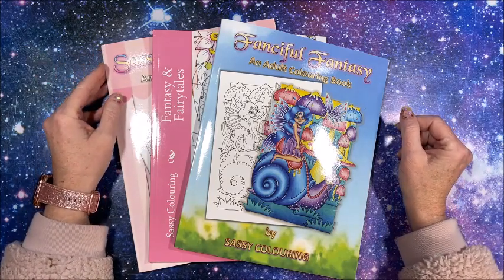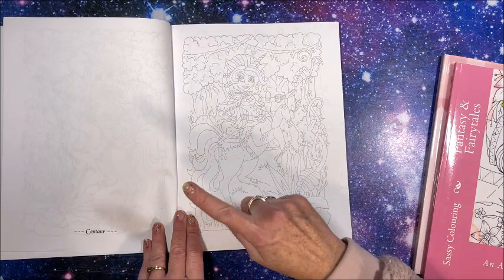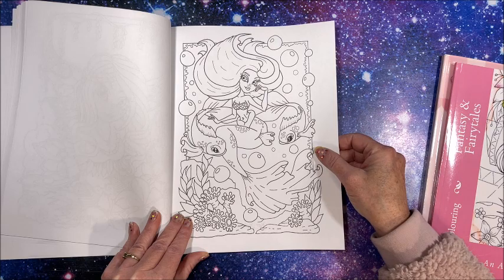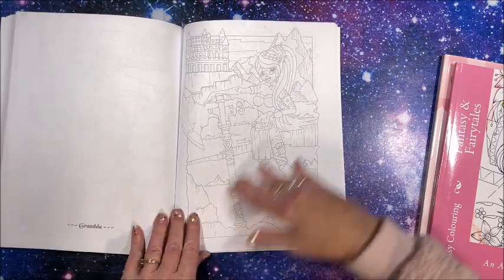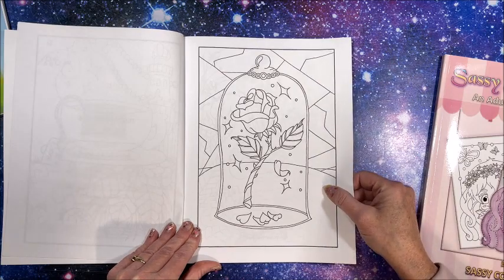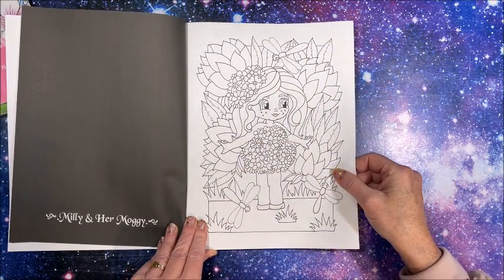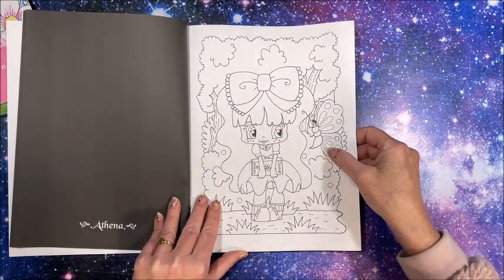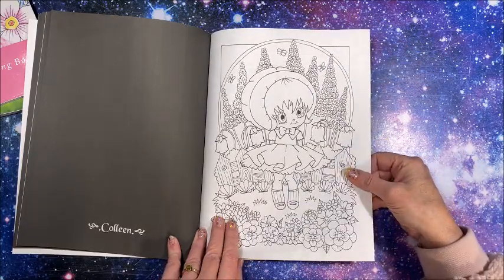Coloring Book Haul by Sassy Coloring With Flip Throughs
In this video, I flip through a few books from Sassy Coloring.

Fantasy & Fairytales
Fanciful Fantasy
Sassy Sweethearts